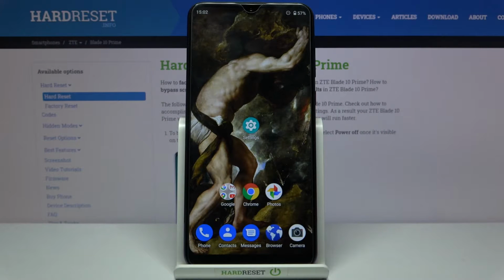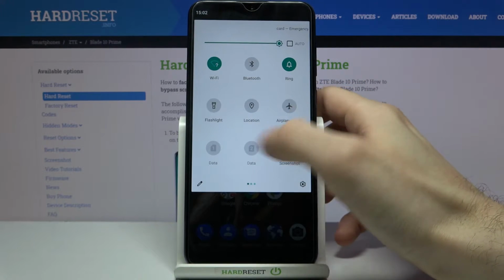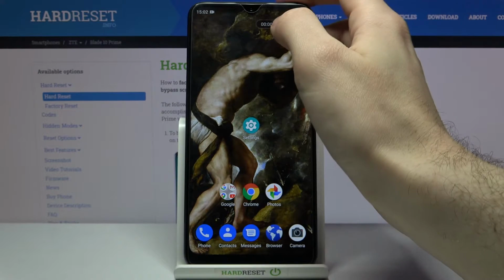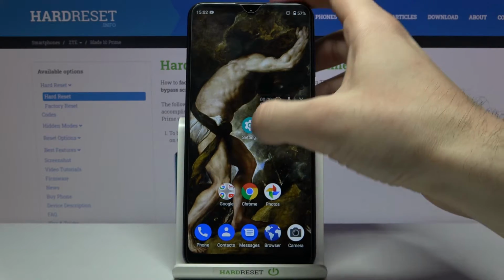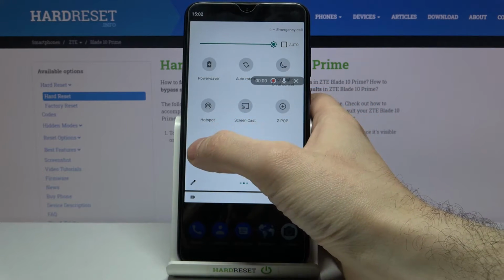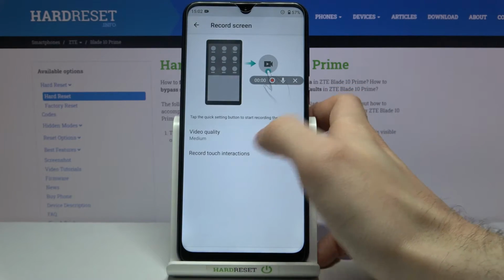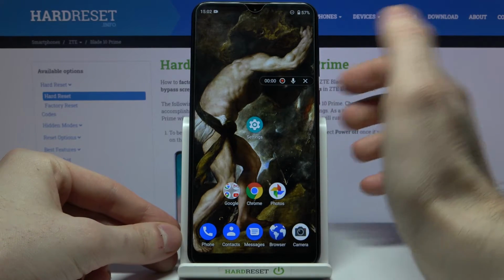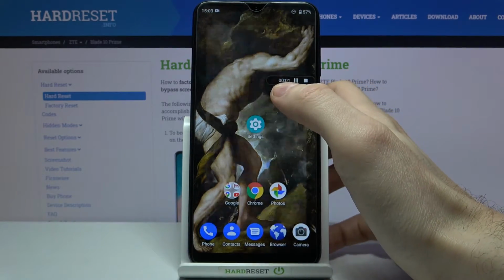How to Record Screen on ZTE Blade 10 Prime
Here are the steps you need to follow if you want to record your screen on ZTE Blade 10 Prime easily. You can record the screen on ZTE Blade 10 Prime by opening the built-in screen recorder. Screen recording videos can be easily made without downloading any external applications. We will help you locate the recordings with our tutorial.

How to record the screen on ZTE Blade 10 Prime? What is the process for recording screen on ZTE Blade 10 Prime? How to record a screen on ZTE Blade 10 Prime? The ZTE Blade 10 Prime platform does not have a screen recorder. What do I do?